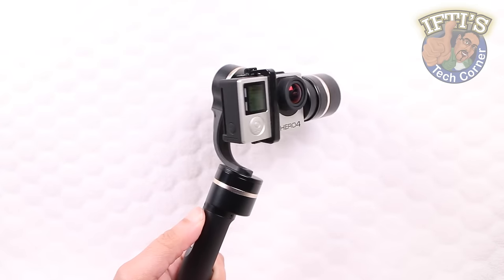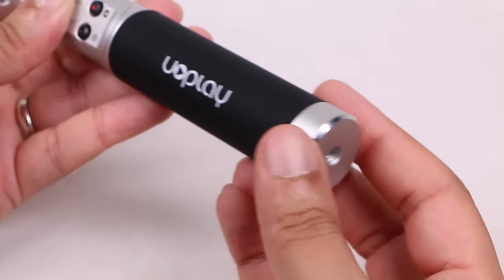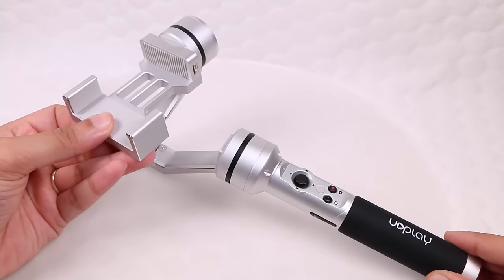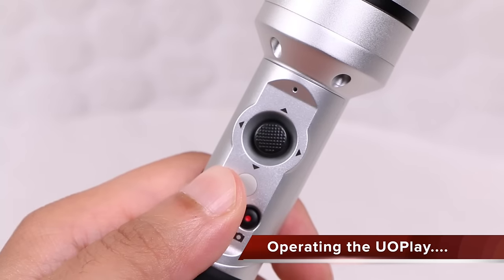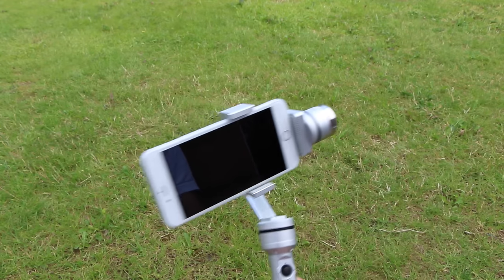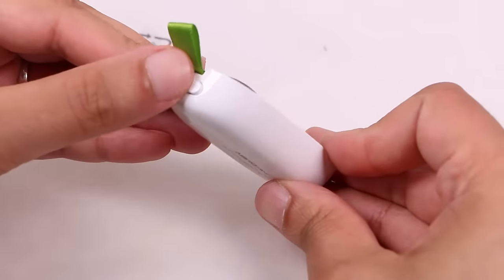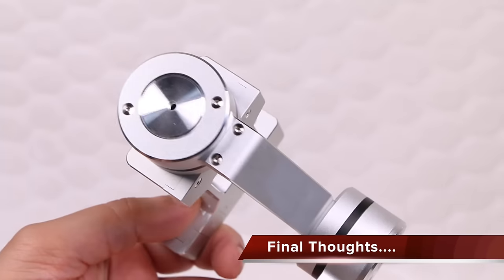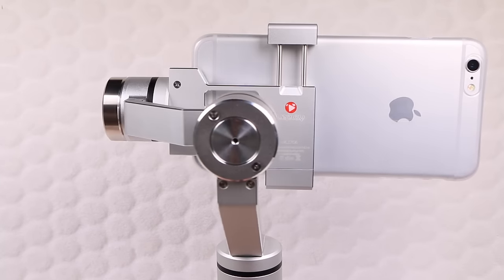AiBird UoPlay SmartPhone & Action Camera Gimbal - REVIEW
AIbird UoPlay is handheld 3 axis gyro smartphone gimbal stabilizer which can be used with any smartphone up to 6 inches, and Gopro Hero 3 3+4 as well as other sports action cameras of similar size. It can help eliminate the shake while shooting photos and videos by controlling 3 motors.
A built-in 1/4"screw thread interface at the bottom is perfectly compatible with extension rod, tripod or other ordinary accessories. Meanwhile,the combination of 2.4G wireless control technology and Bluetooth module make it possible to remote control the shooting of videos and photos from 5m distance!

Take a sneak peak at what we’re working on to bring you, or just interact with us!